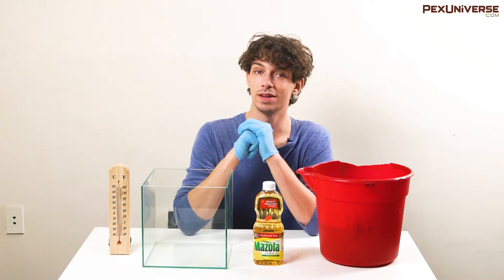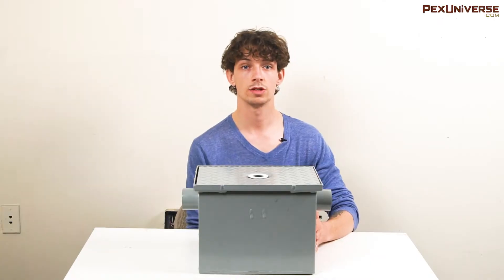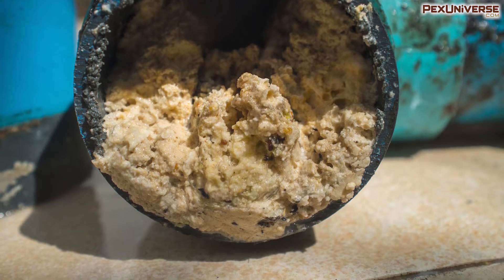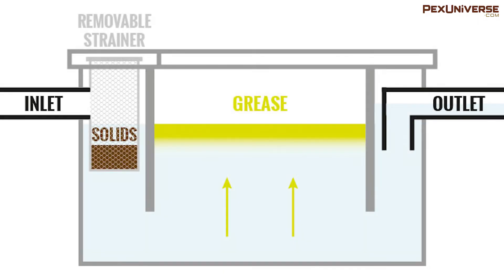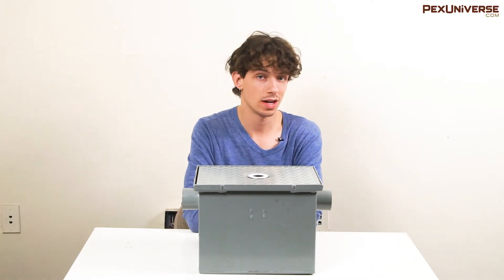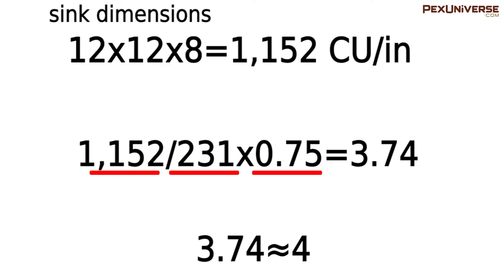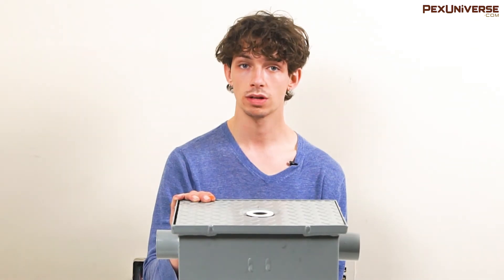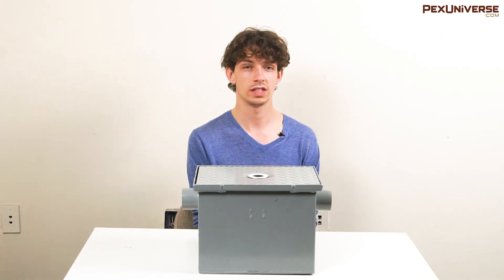What Is That Grease Trap Really Doing??!!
Picking the right insolation can make a noticeable difference for your homes pipes!

Please note that most of what I am referring to applies to Copper and Cast Iron. While PEX tubing can in part have blockages and expand due to freezing, it is quite challenging to crack under pressure over time. None the less, insolation does prevent against a hand full of other issues caused by freezing.

Category
Education